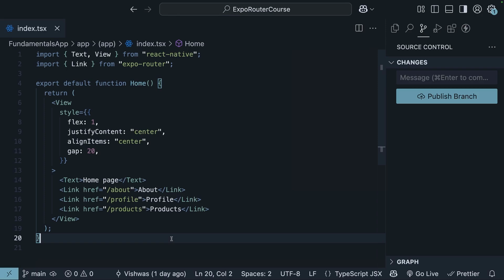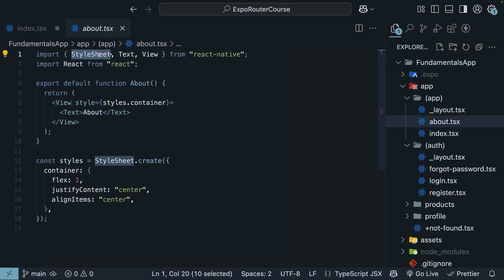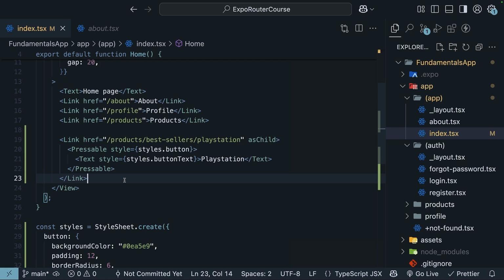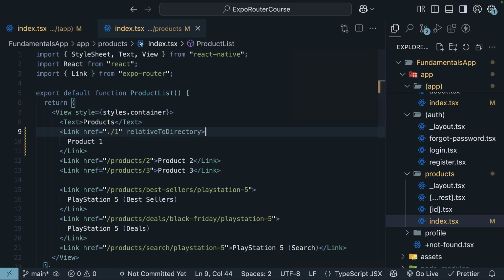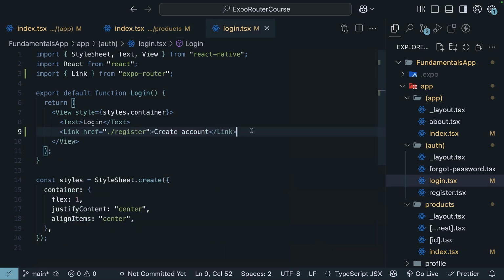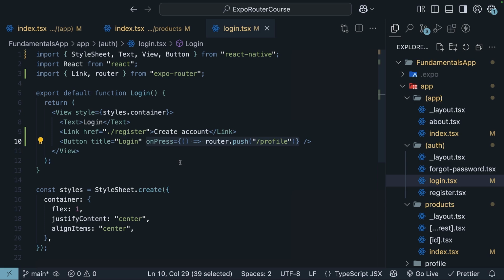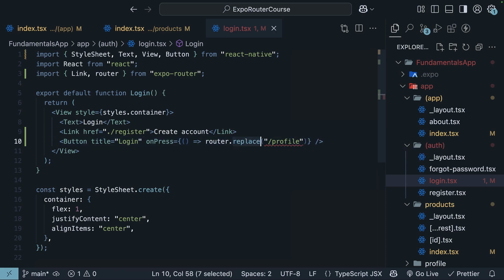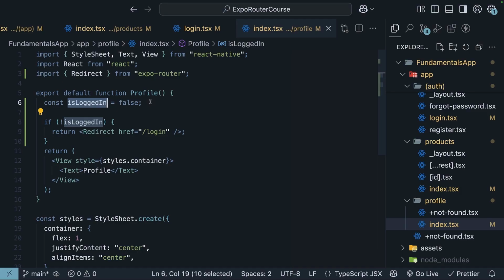Expo Router Tutorial - 9 - Navigation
Navigation in Expo Router